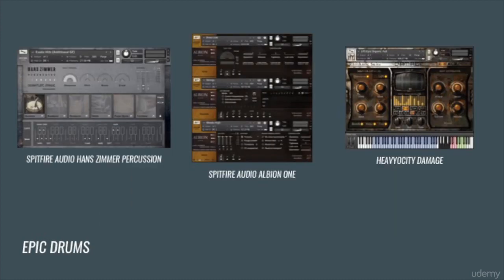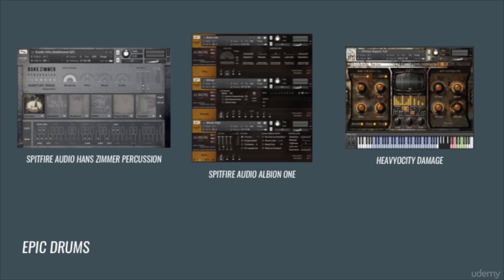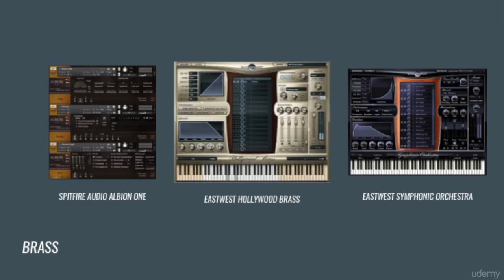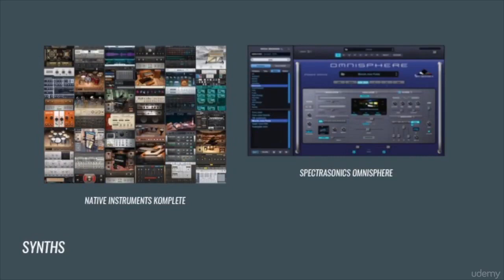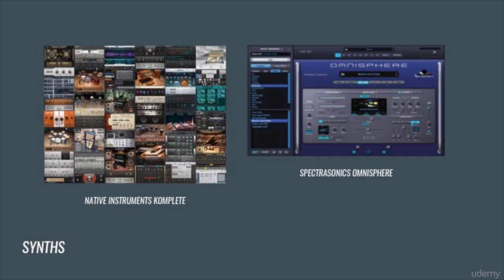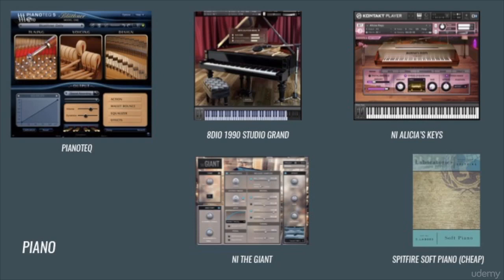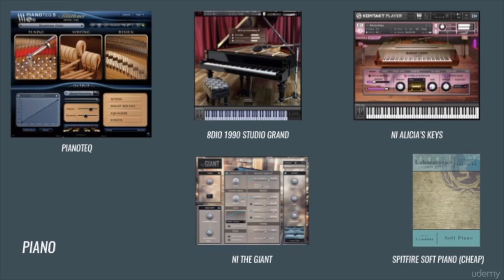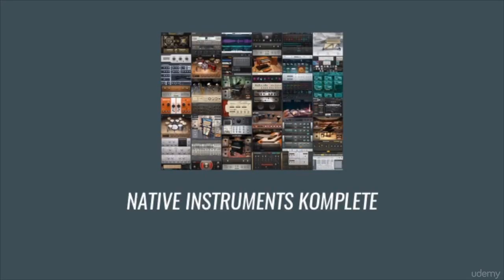The Trailer Music Course: Write epic music for film trailers : Tools of the trade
The Trailer Music Course: Write epic music for film trailers
Master the art of film trailer music | Learn from a multi award winning trailer composer | Music production course